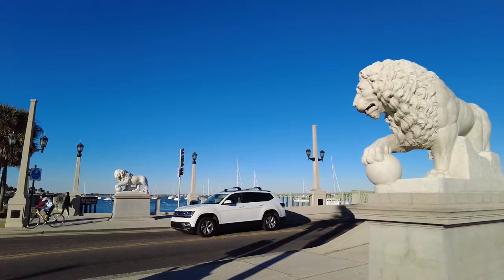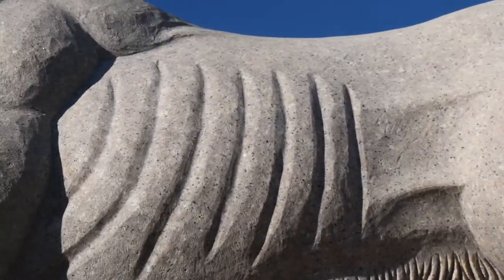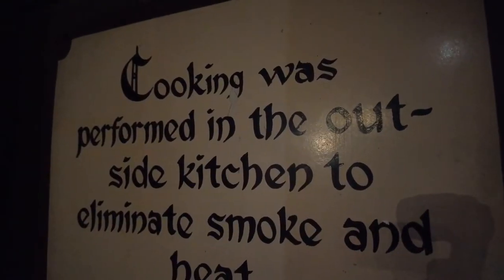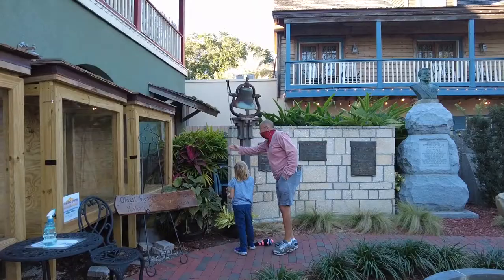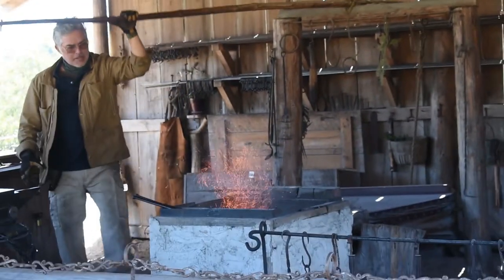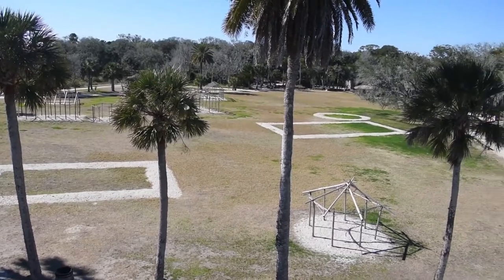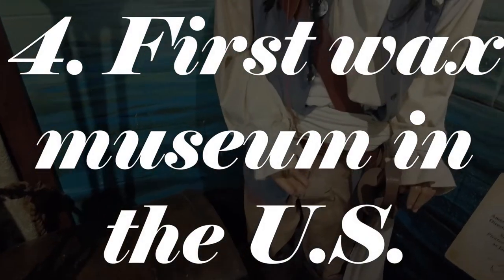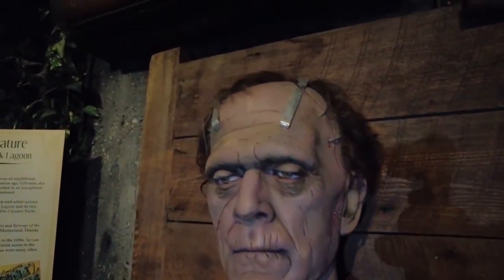4 fun things to do in St. Augustine, Fla. - Florida tourism vlog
4 fun things to do in St. Augustine, Fla.

It bills itself as one of the country's oldest cities. So perhaps it's no surprise that history plays a big role in its tourism industry. In our video, we show four cool things to do in St. Augustine, Fla., a city in northeast Florida along the ocean.

Bridge of Lions. Wax museum. Ponce de Leon. Old-school, well, schools. They all contribute to our list. If you're ever in that area, you should check them out.

Here are links to their websites, in case you're planning your trip and want to get tickets.

My name is Marco Santana. I'm a former journalist who moved to Central Florida in 2014. Ever since, I've enjoyed experiencing everything there is to see and do here. This channel is both an effort to document those experiences and a way to do the little I can to help provide some businesses with exposure as they try to return from the pandemic.

I record primarily with the DJI Pocket 2, which I highly recommend to any travel vlogger, especially those just starting out. You can buy it and help this channel

For a more robust package that includes the Pocket 2, go

I also have this microphone that adds on to the Pocket 2

00:00 - Welcome to St. Augustine.
00:39 - Bridge of Lions.
01:11 - Oldest wooden schoolhouse.
01:45 - Ponce de Leon's Fountain of Youth.
02:30 - Potters Wax Museum.